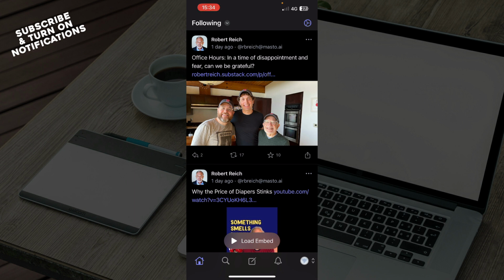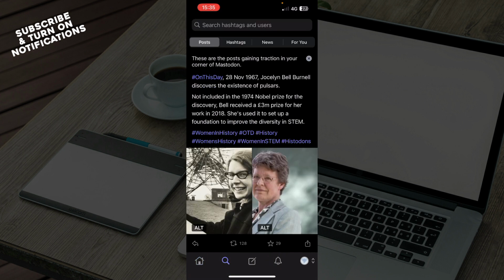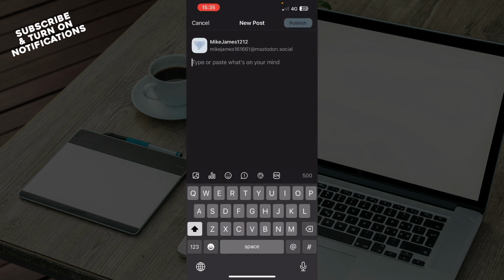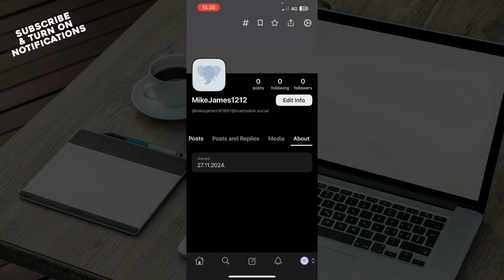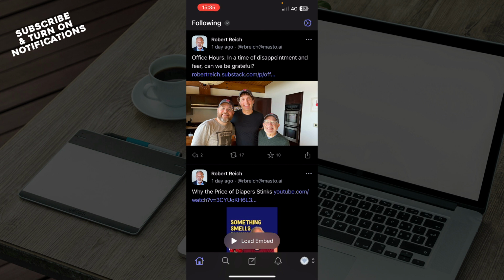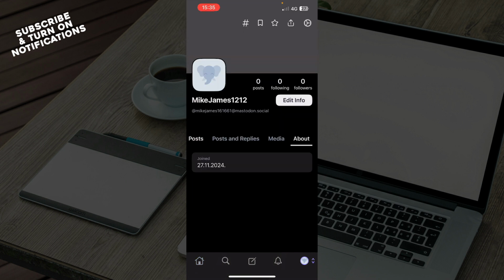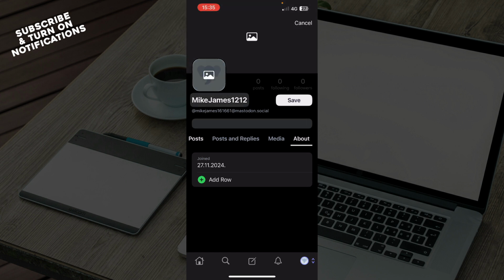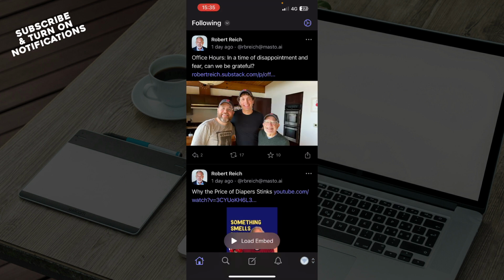How To Change Profile Picture on Mastodon (Easiest Way)​​​​​​​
In this video I will show you How To Change Profile Picture on Mastodon. It would be good if you watch the video until the end so that you don't miss important steps.